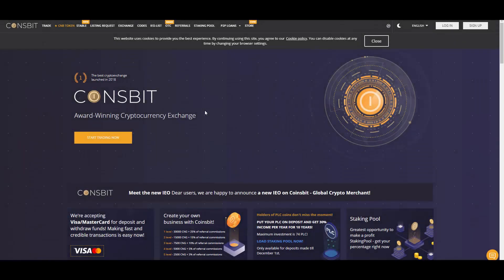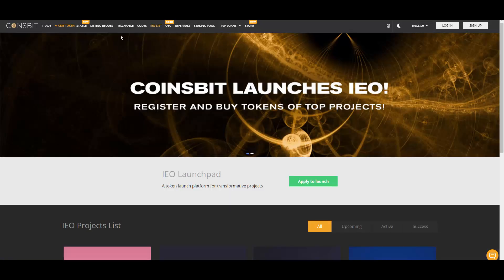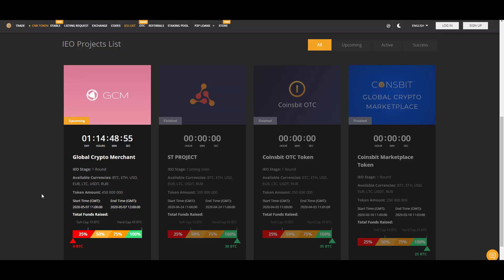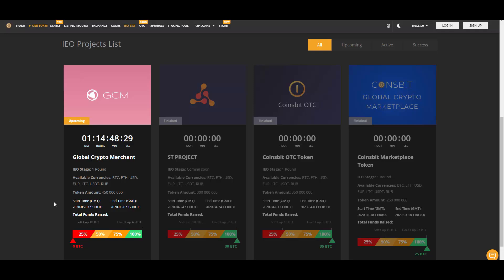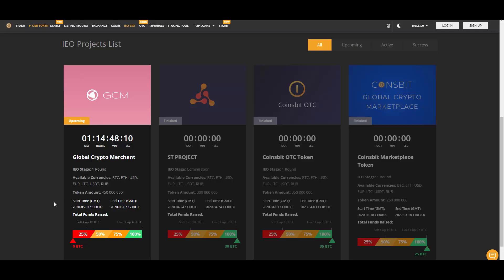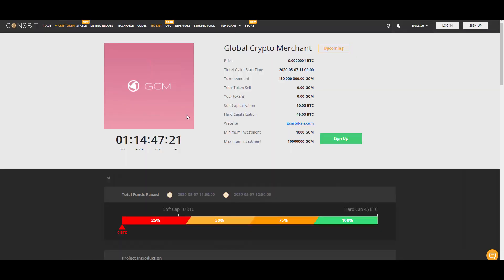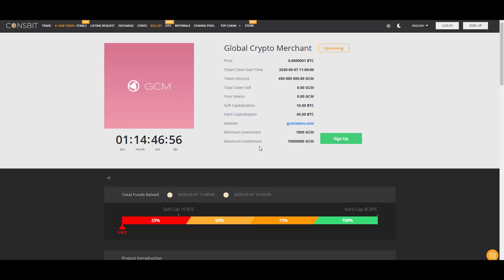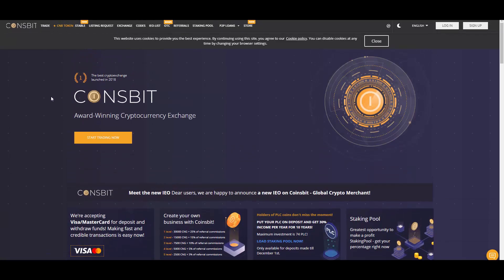100% SECURED IEO FROM COINSBIT! - Global Crypto Merchant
Hey! I'm proud to be announcing another IEO from my favorite exchange!